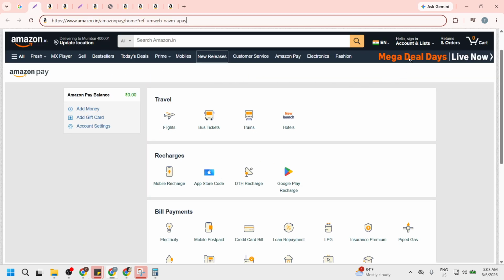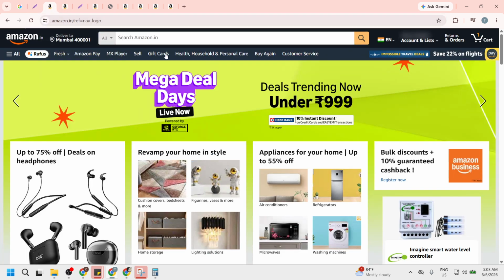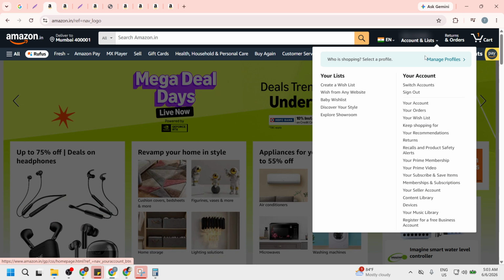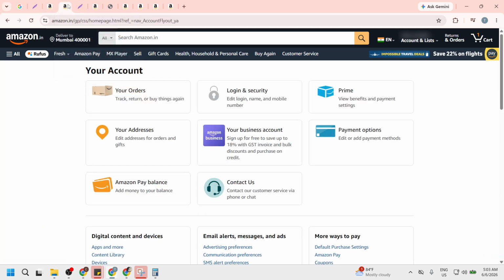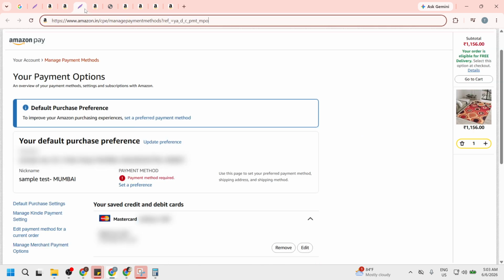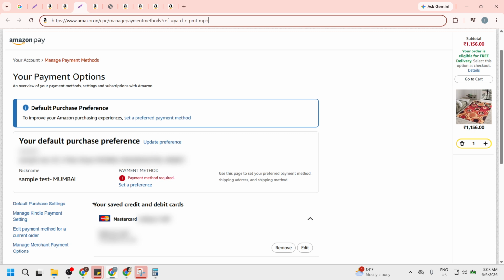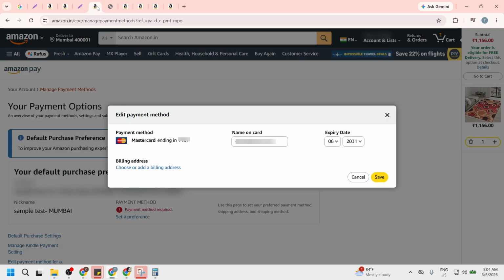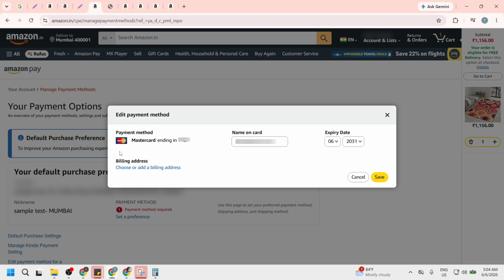How to Edit Payment Methods on Amazon [2026 Full Guide]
How to Edit Payment Methods on Amazon

In this video, we show you exactly how to edit payment methods on Amazon. Managing your payment options is crucial for a seamless shopping experience and ensures that your transactions are secure and efficient.

We delve into the importance of keeping your payment information up-to-date to avoid potential transaction issues and enhance your online shopping convenience. By mastering this feature, you can streamline your purchasing process and prevent payment-related delays.

Technical Specs:
Software: Amazon; Feature: Payment Management.